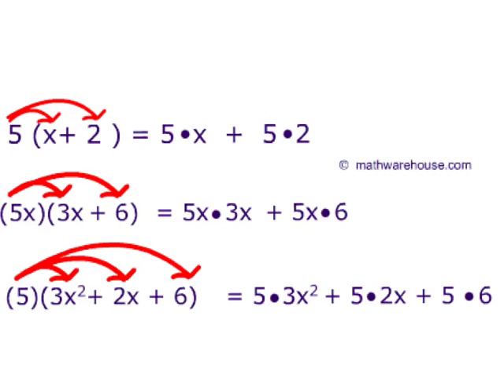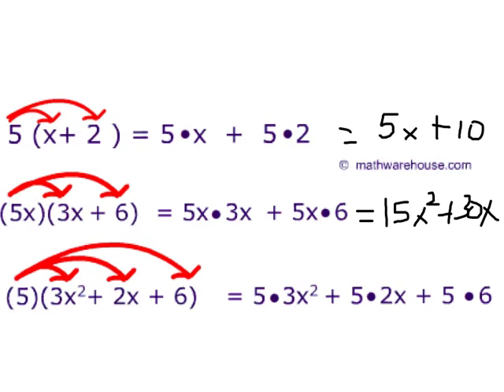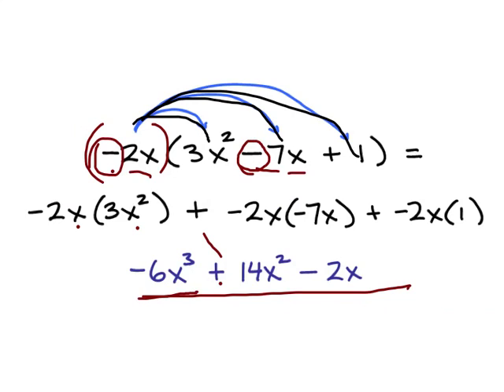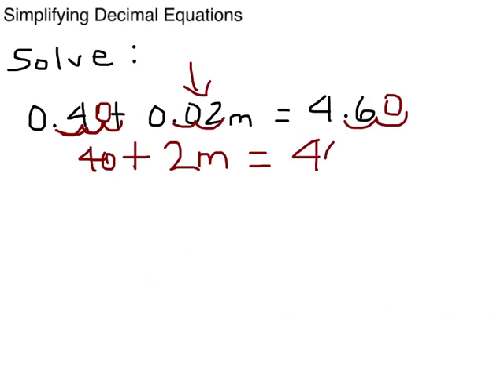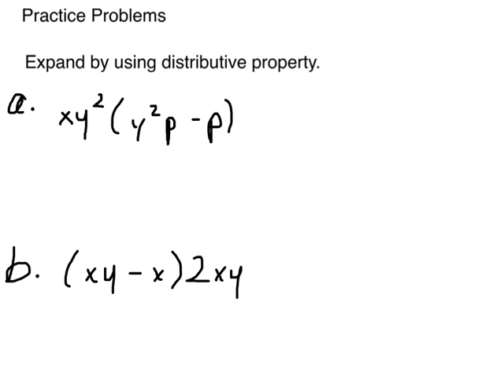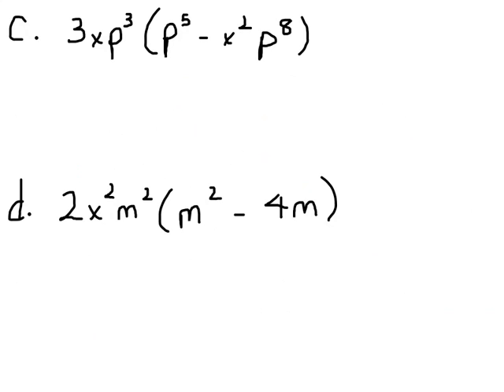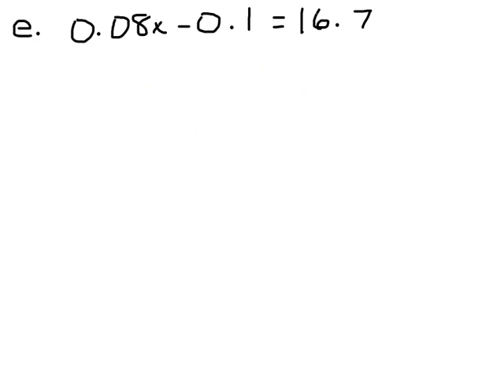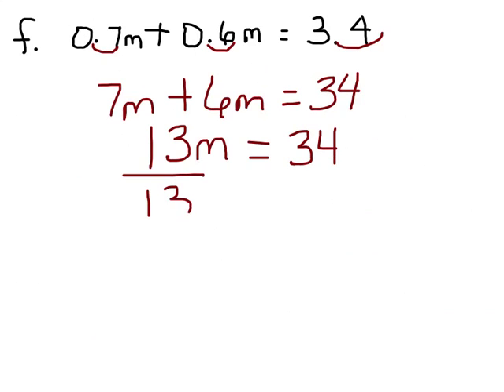Algebra 1 - Lesson 27